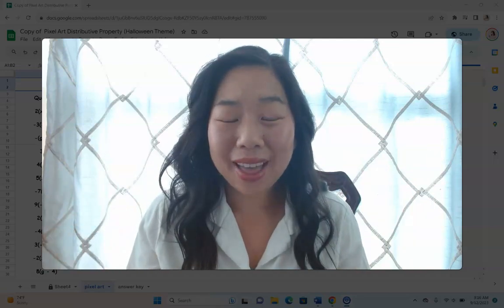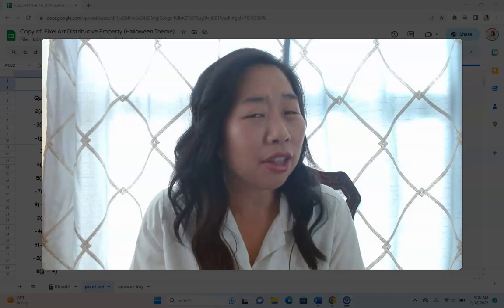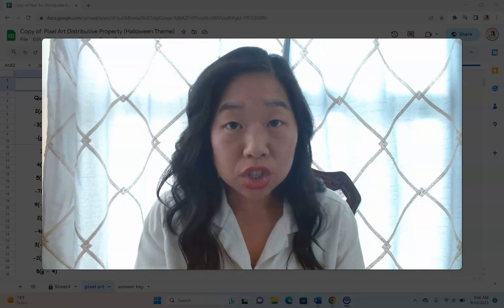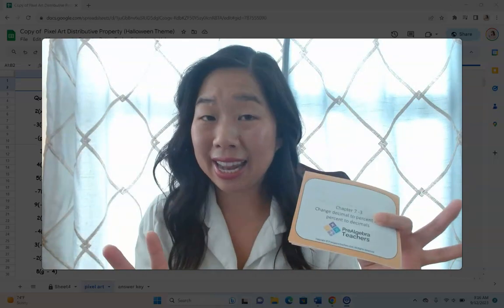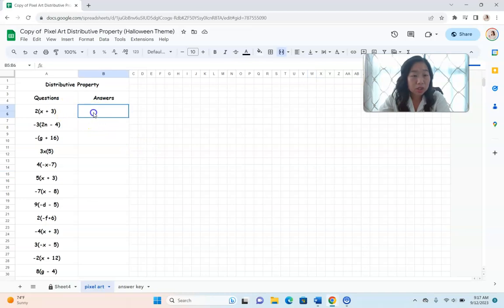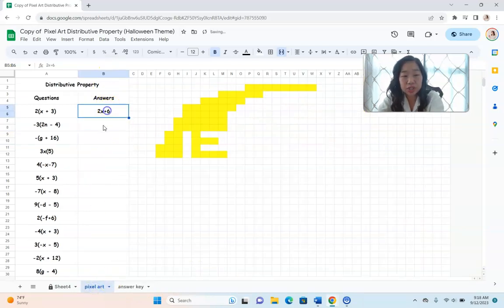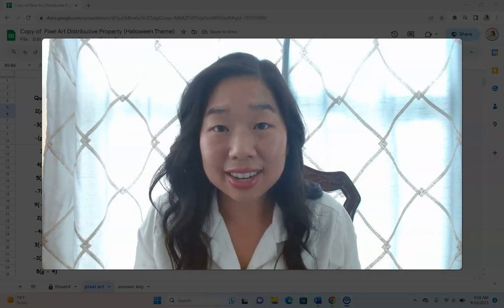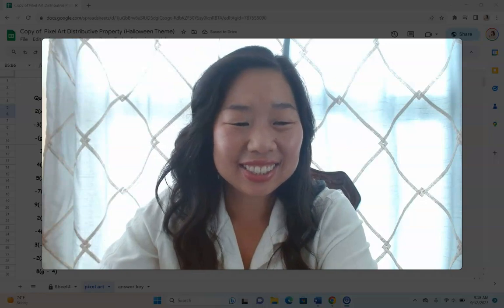Middle School Math Halloween Activities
Halloween can be a wild time in our middle school Math classrooms. Sugar, costumes, and...the energy crash. And we still gotta Math!

🎃👻Here are 3 of my favorite Middle School Math Halloween Activities for you to use today [grab them for FREE!]